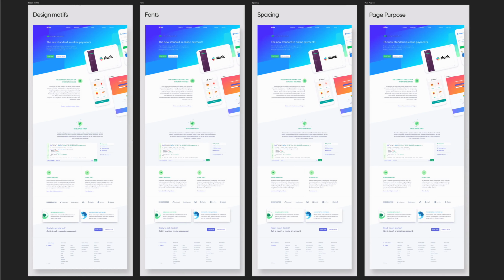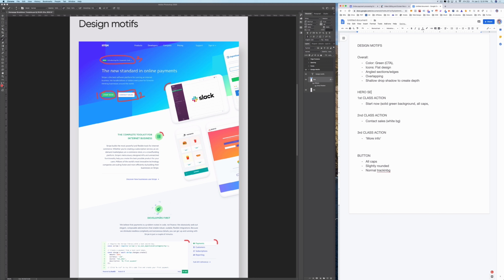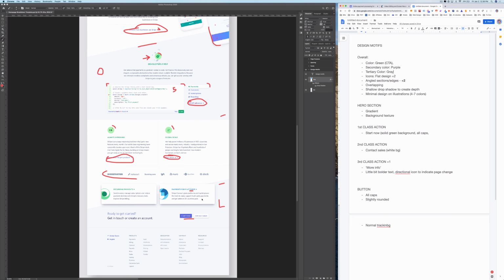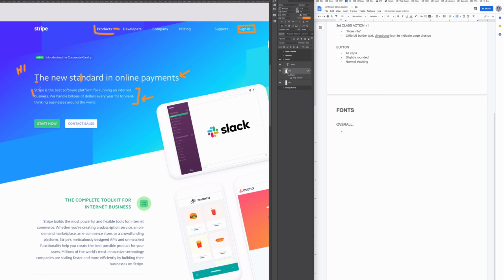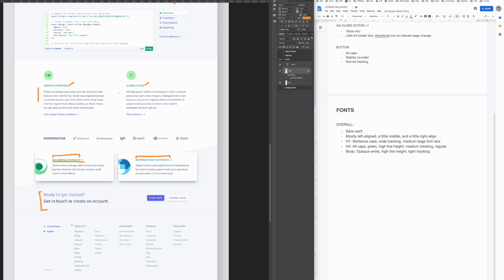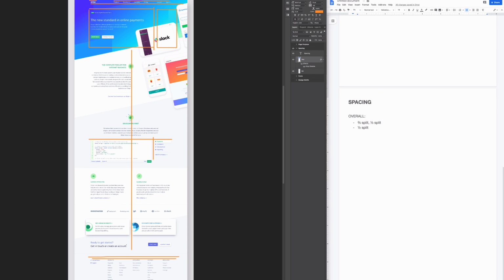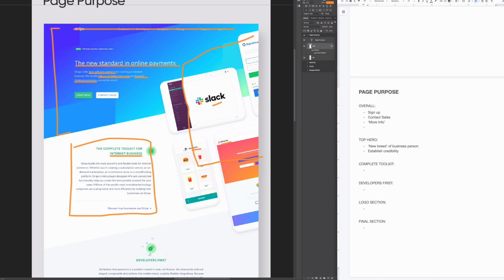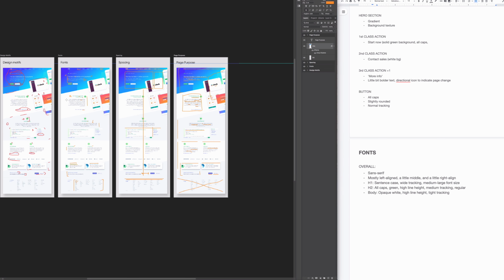Web Page Breakdown - Stripe Payments (2020)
In this video, you'll see how to break down the homepage design of Stripe mobile payments.

You'll see how they use design motifs, spacing, fonts, and colors to create a really modern looking, minimal homepage in order to help viewers convert to users.

You'll see what makes this homepage look 'designed', and how Stripe stays on top of trends in order to look current in a fast-paced design world.

By the end of it, you'll have some new ideas on how to design your own business web pages to look more 'designed', and how you can use these new techniques to increase your conversion rates.

Timestamps:
- 1:29: Design motifs

- 14:13: Drop shadows

- 15:51: Fonts

- 25:08: Spacing / layout

- 31:40: Page purpose

I’m always looking for cool new tools to try & make videos about.